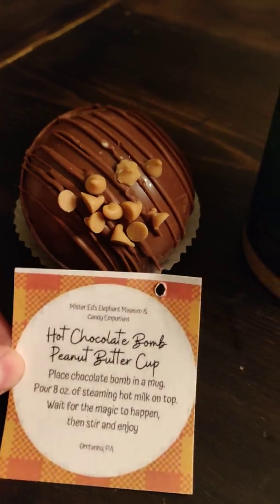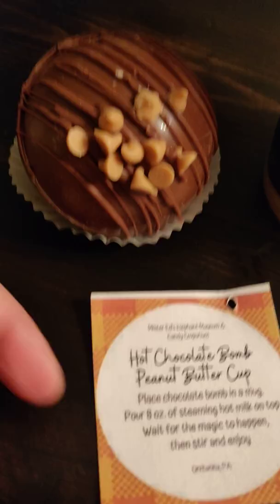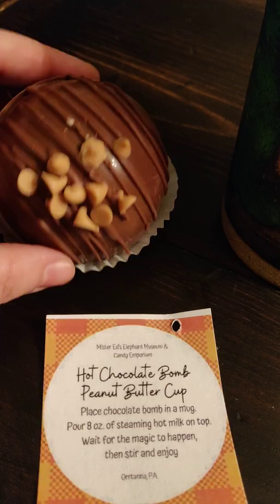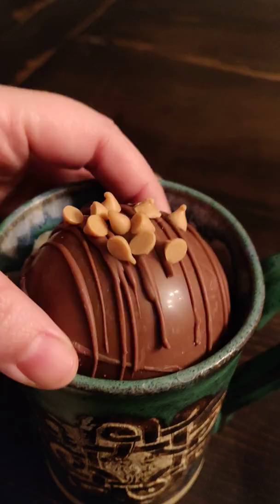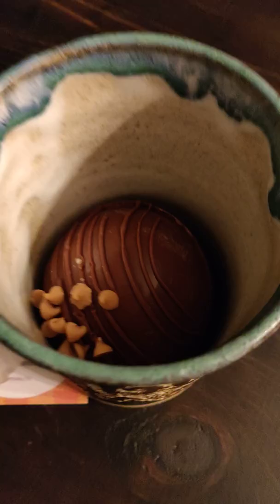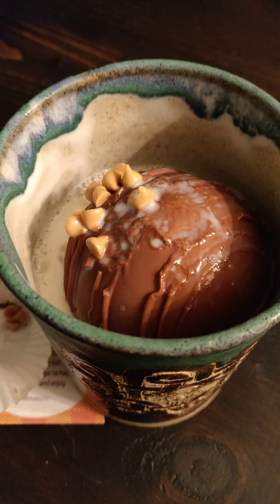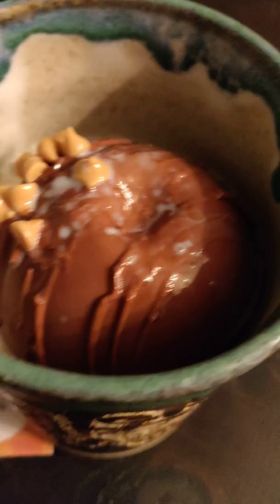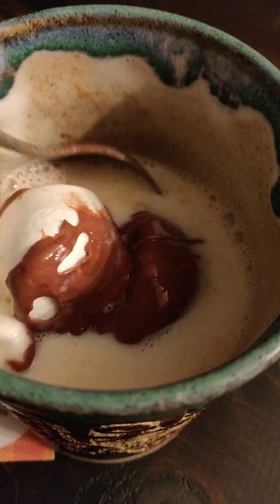Trying hot chocolate bombs the RIGHT way